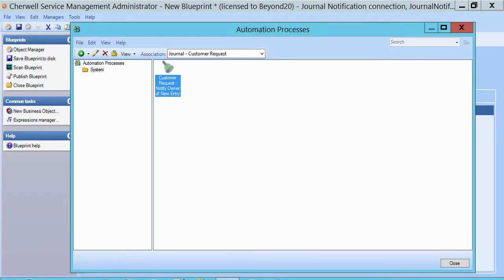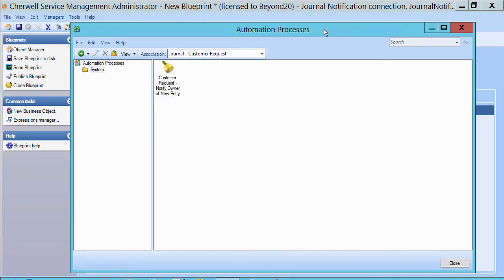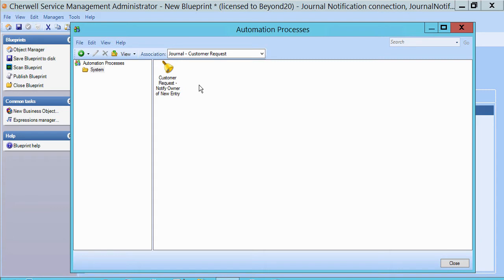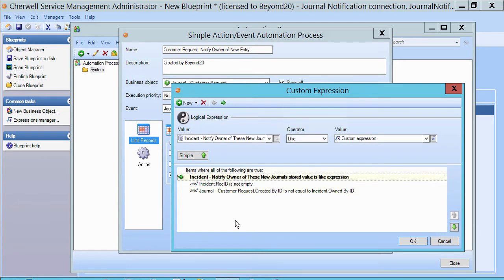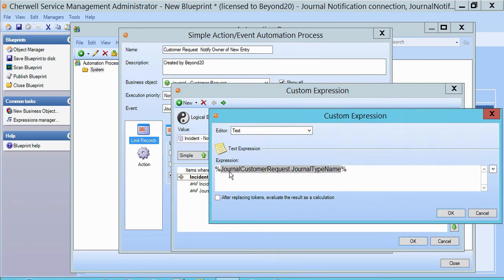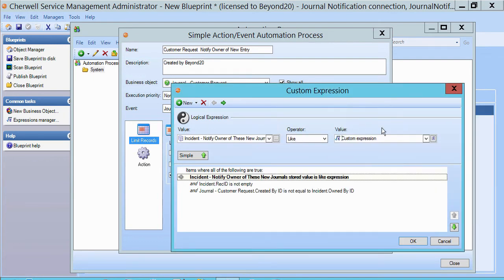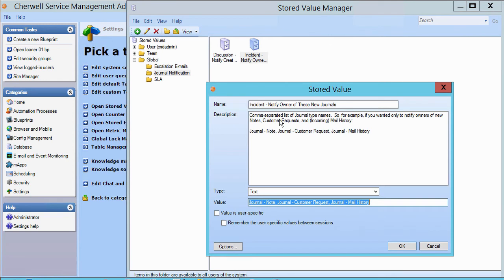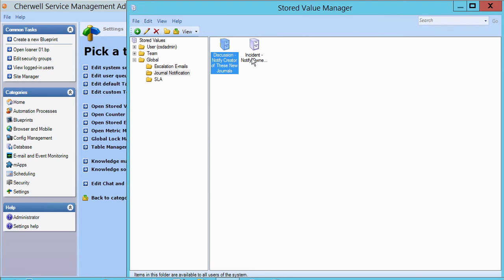How to Use Cherwell's Wild Card Matching in Like Comparison Clauses